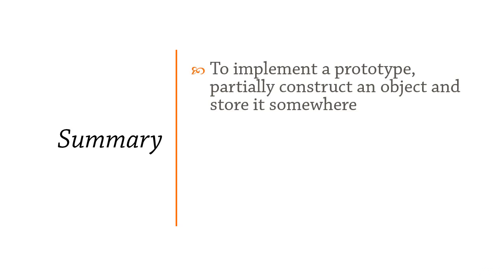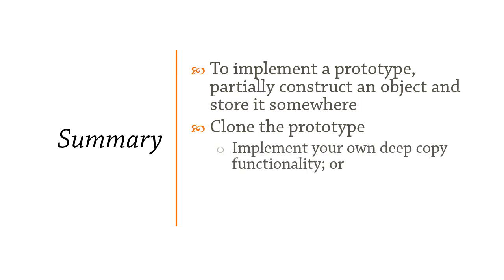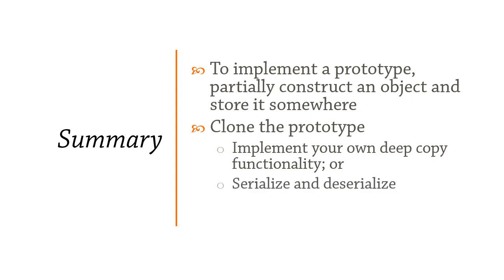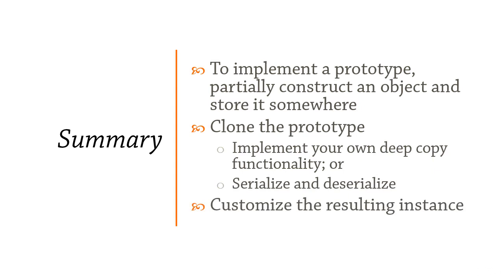Prototype Design Pattern Summary